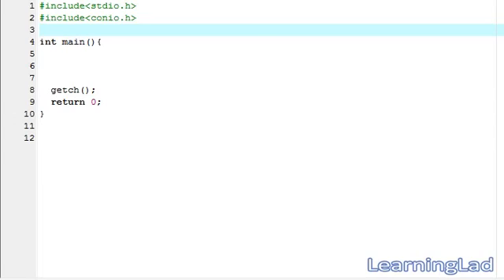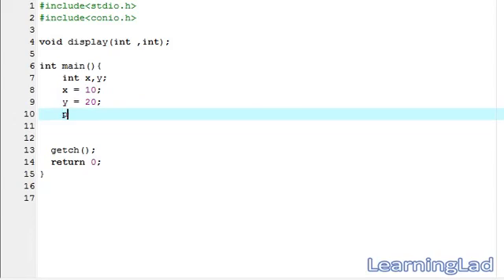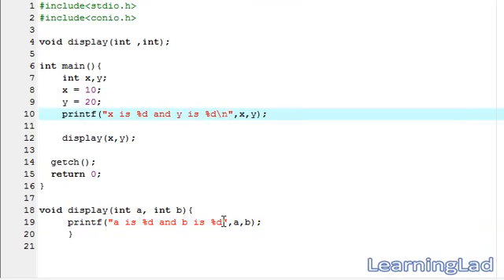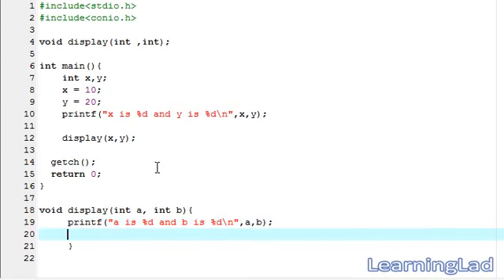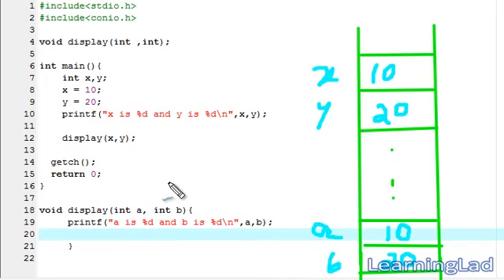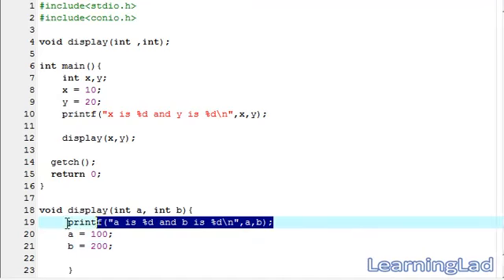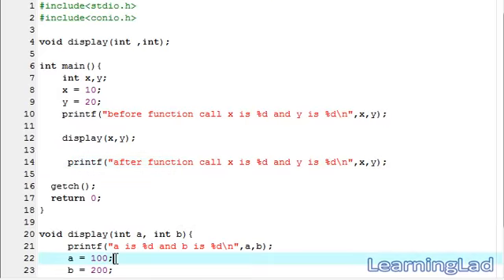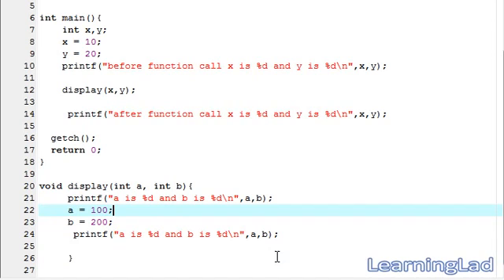31 C Programming Language Video Tutorials for Beginners Pass by Value with Example